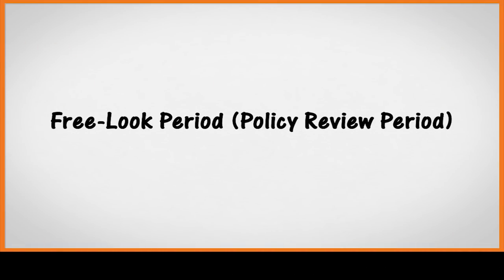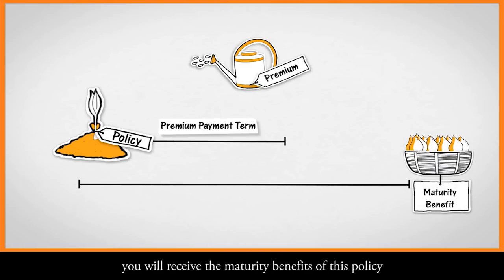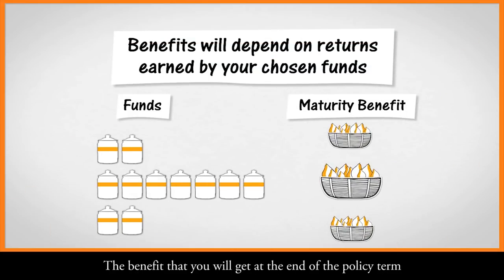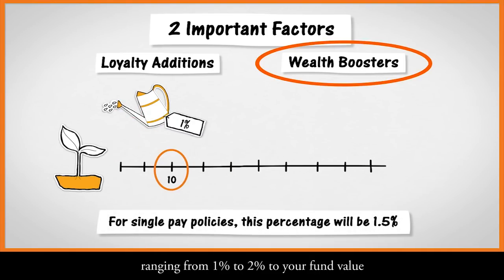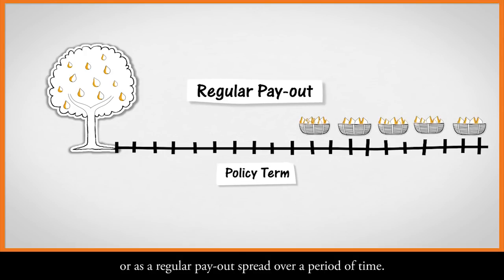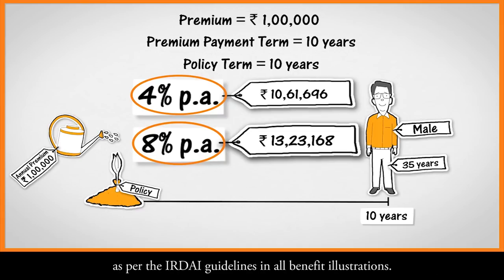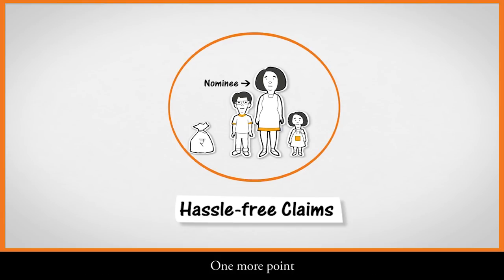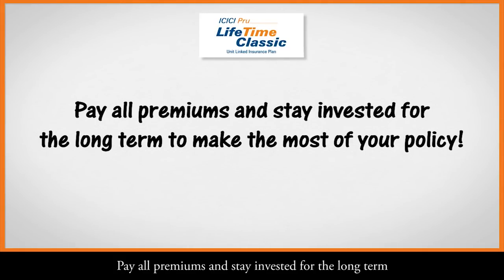ICICI Pru LifeTime Classic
ICICI Pru LifeTime Classic is a Unit Linked Insurance Plan that gives you life insurance cover and a potential to grow your investment over a period of time. Watch this introductory guide video that will help you understand the benefits of this plan and what you need to do in order to get these benefits.